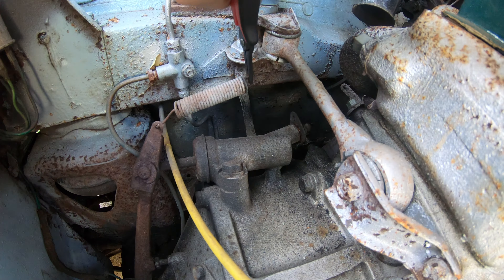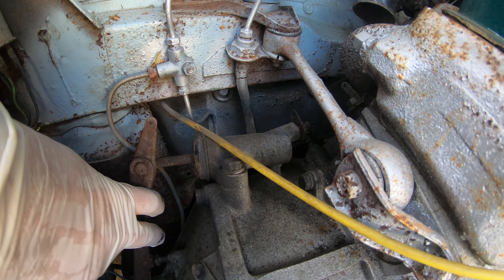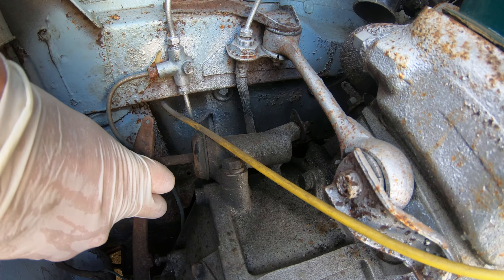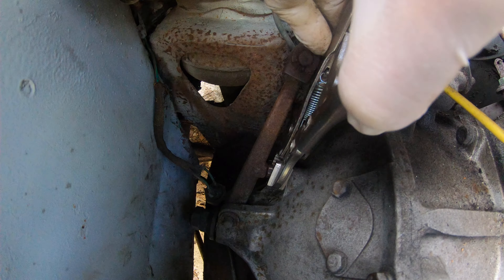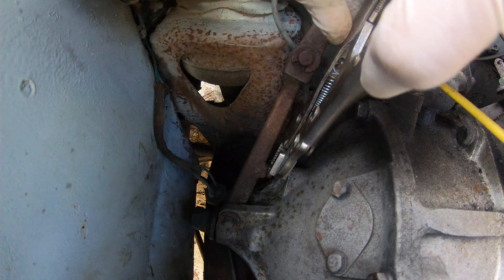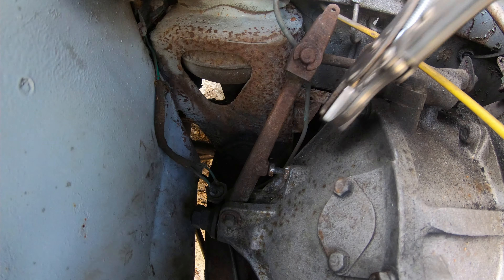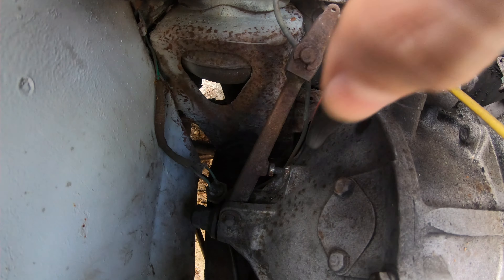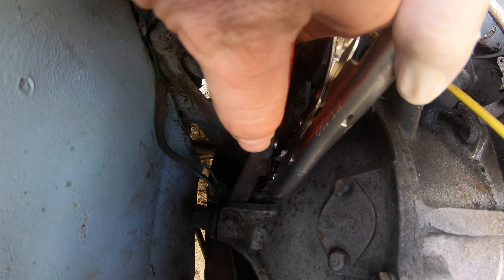Classic Mini Clutch Adjustment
How to fix your classic Mini when the gears are grinding or you can't shift into gear

Try this easy adjustment first if you have a "pre-Verto" style clutch.

Thanks to Jack from Seven Mini Parts for giving me his guide

And if you want to see this adjustment in a much cleaner engine, check out these guys